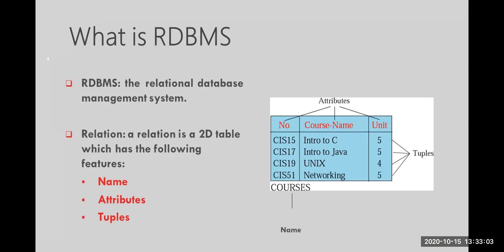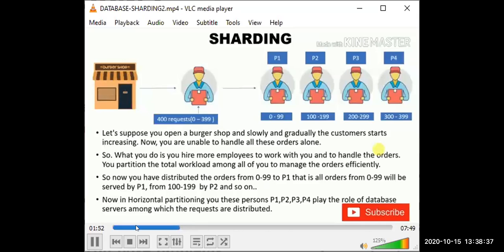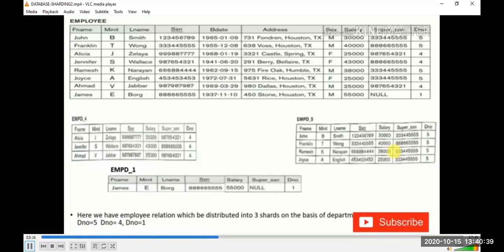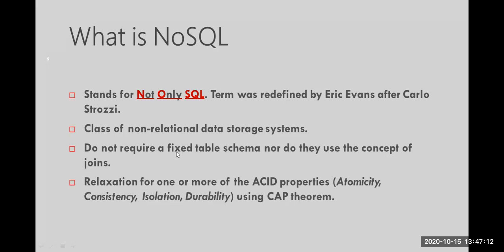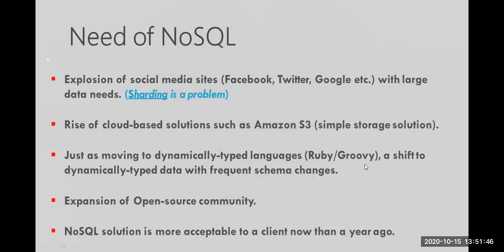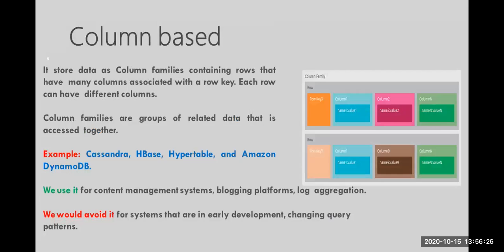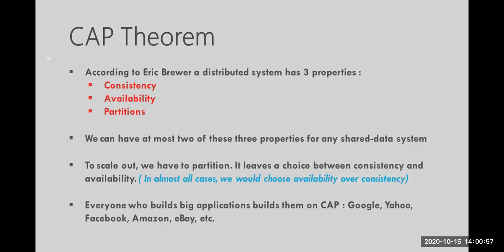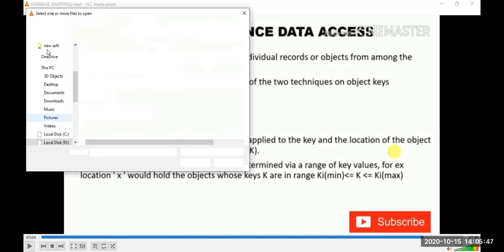CHMES-DMIMCS-MCA3-BIGDATA-15-10-2020 94105616034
TOPIC - NOSQL DB - INTRODUCTION, TYPES, PROS & CONS.,
              COMPARISION, NRDBMS